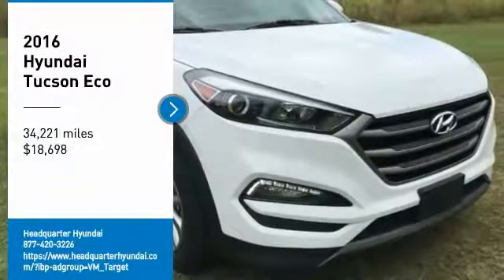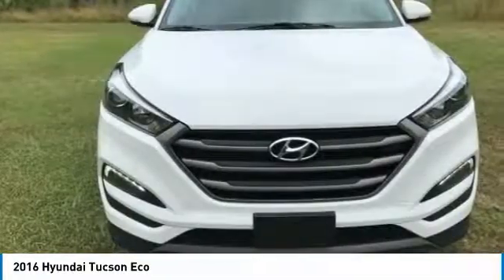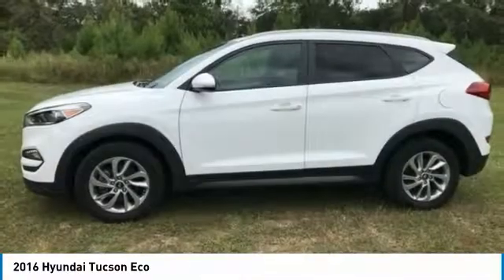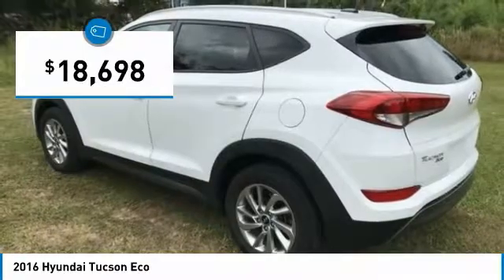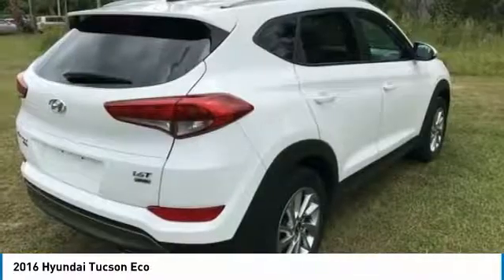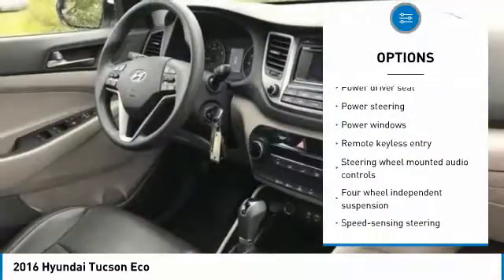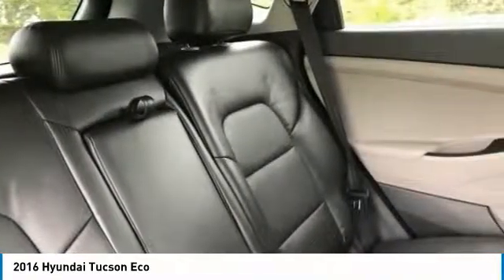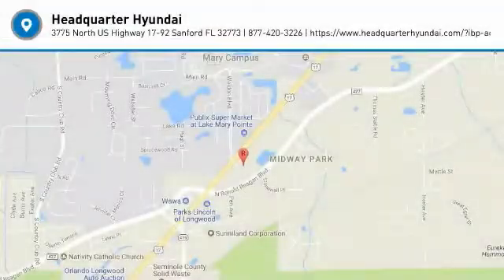2016 Hyundai Tucson Sanford FL KH012004A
2016 Hyundai Tucson Eco

Headquarter Hyundai
3775 North US Highway 17-92

Free Carfax Report, Carfax One Owner, No Accident History on Carfax, Hyundai Factory Certified - 10 Year/100,000 Miles, Low Miles, Keyless Entry, Cruise Control, Bluetooth.You ll feel like you bought from the factory! Recent Arrival! 31/25 Highway/City MPGHyundai Certified Pre-Owned Details:  Powertrain Limited Warranty: 120 Month/100,000 Mile (whichever comes first) from original in-service date  Vehicle History  150  Point Inspection  Includes 10-year/Unlimited mileage Roadside Assistance with Rental Car and Trip Interruption Reimbursement; Please see dealers for specific vehicle eligibility requirements  Roadside Assistance  Transferable Warranty  Warranty Deductible:  50  Limited Warranty: 60 Month/60,000 Mile (whichever comes first) from original in-service dateAwards:  2016 KBB.com 10 Best All-Wheel Drive Vehicles Under  25,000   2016 KBB.com 10 Best SUVs Under  25,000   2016 KBB.com Best Buy Awards Finalist   2016 KBB.com 5-Year Cost to Own AwardsLocated on the corner of Ronald Reagan and 17-92.